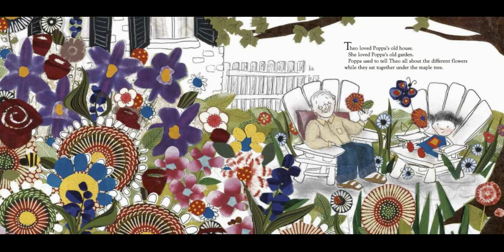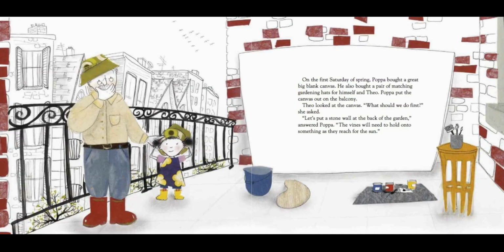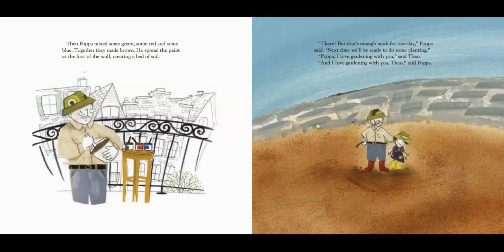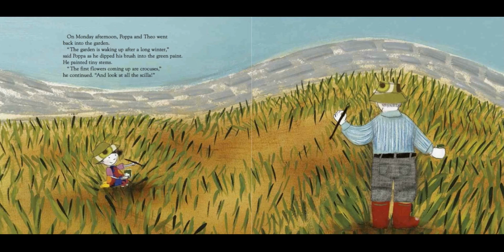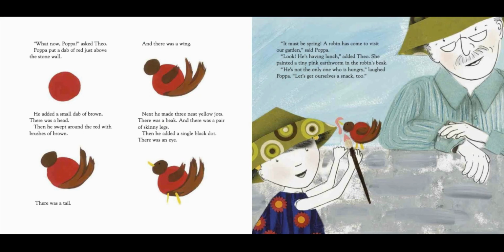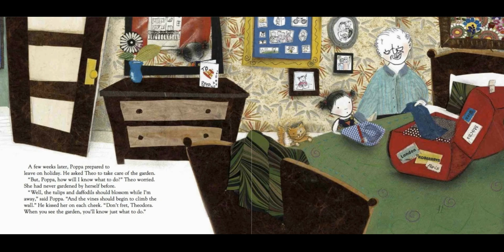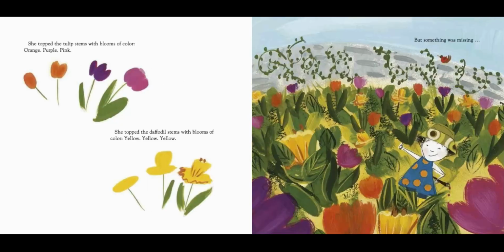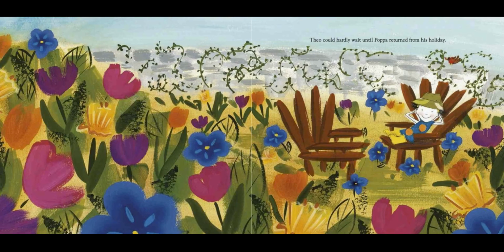The Imaginary Garden | a story about the transformative power of imagination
Theodora loves visiting her grandfather's garden. When Poppa moves to a new apartment with a balcony too windy for flowers, Theo gets an idea. Together, she and Poppa plan an imaginary, painted garden.